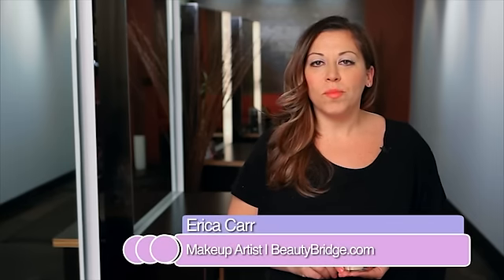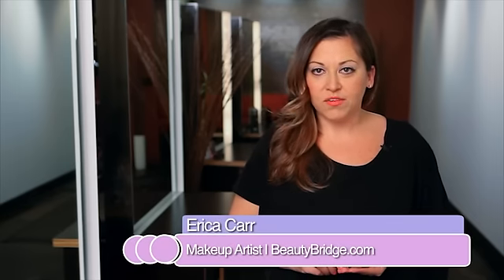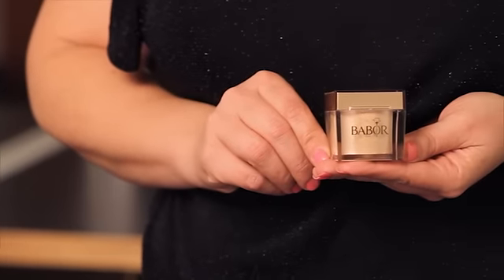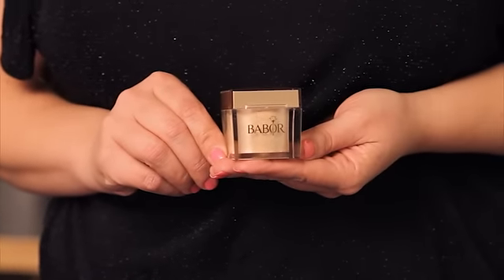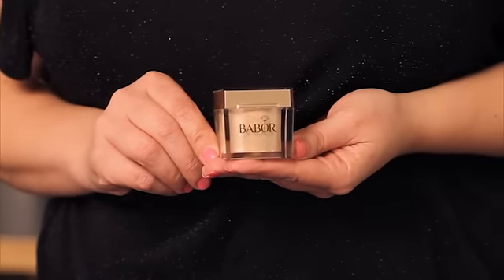Babor Mineral Powder Foundation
Babor Mineral Powder Foundation: BeautyBridge.com makeup artist, Erica Carr, discusses this popular product in this short video. Learn more about Mineral Powder Foundation by Babor